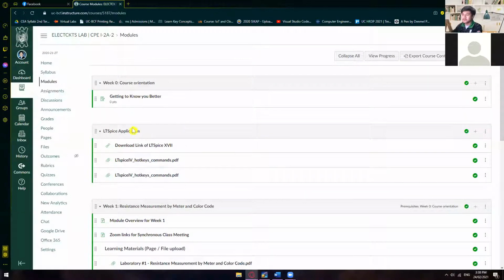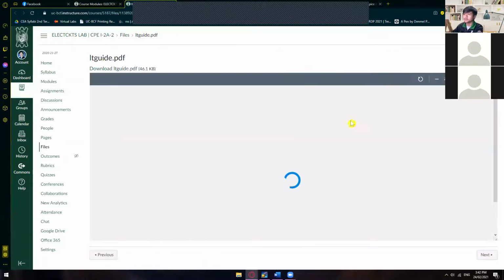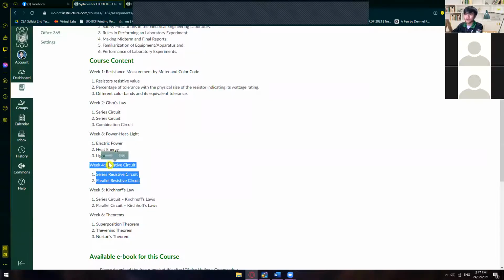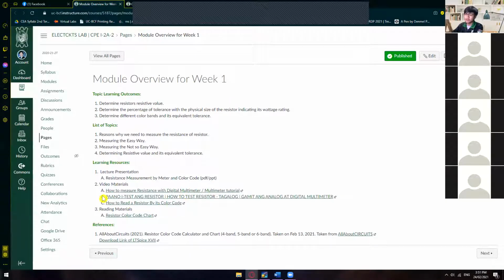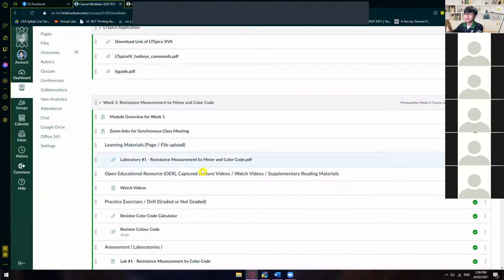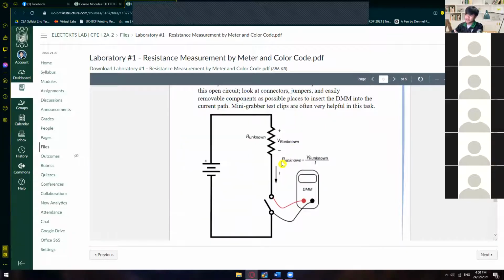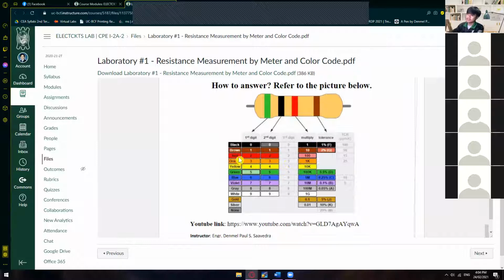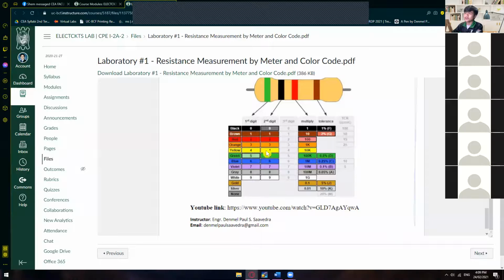Resistance Measurement by Meter and Color Code (Part1)